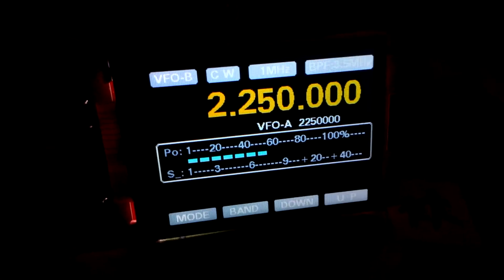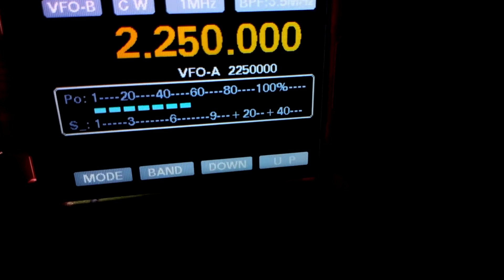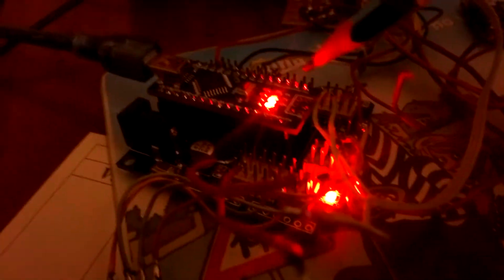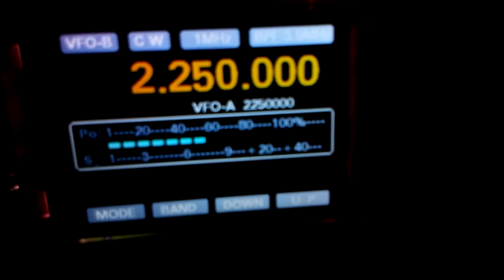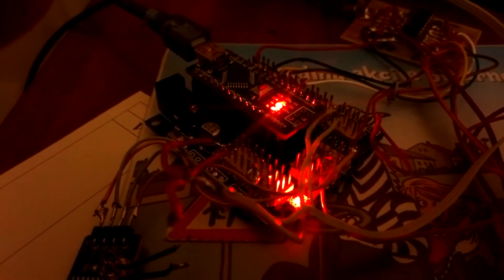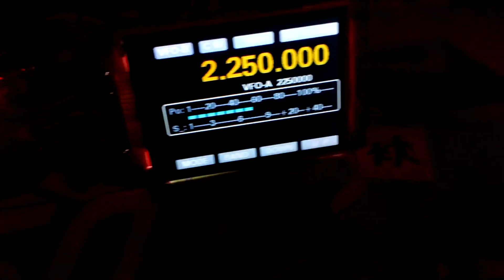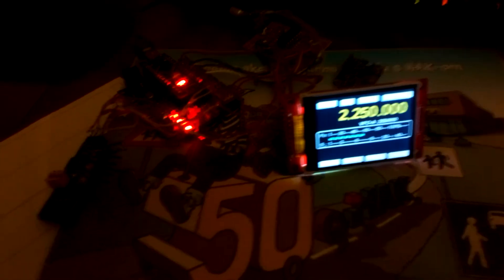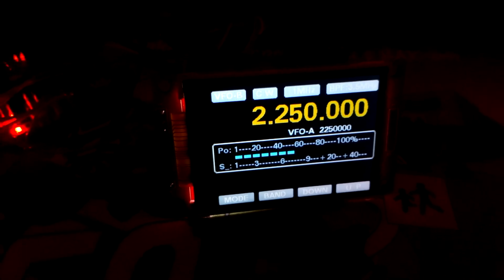9a3xz - DDS by Ja2nkd (Part 1)